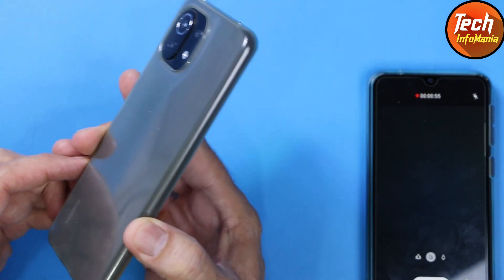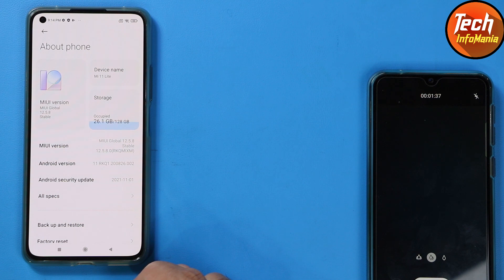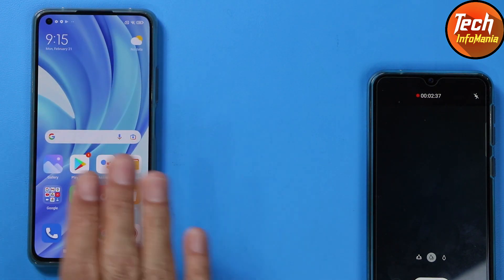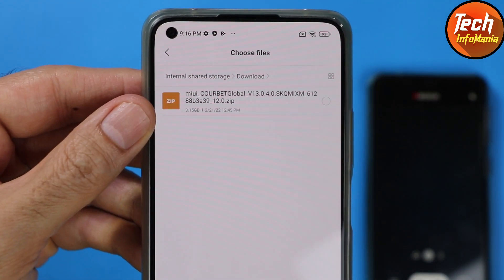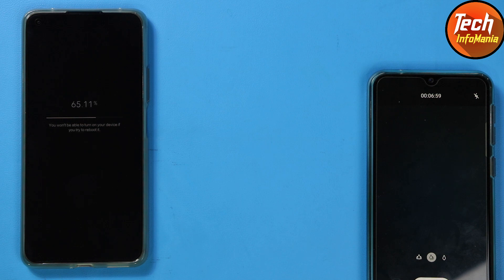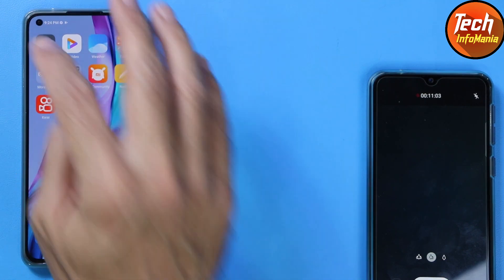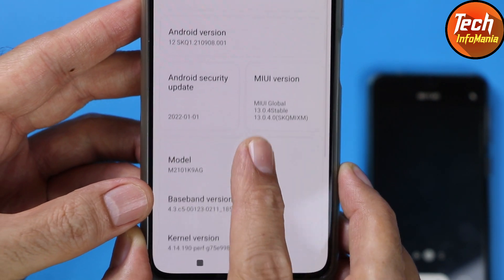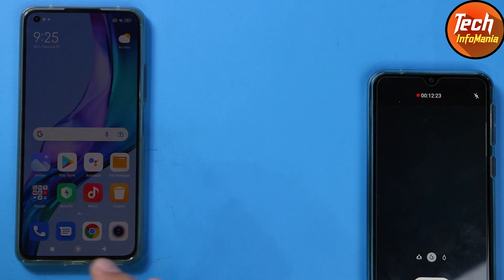Update Mi 11 Lite To Stock Miui 13 Android 12 ENGLISH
Stock Official Miui 13 Android 12 Released Finally for Xiaomi Mi 11 Lite 4G.
Update your set if you did not get yet the update via OTA.